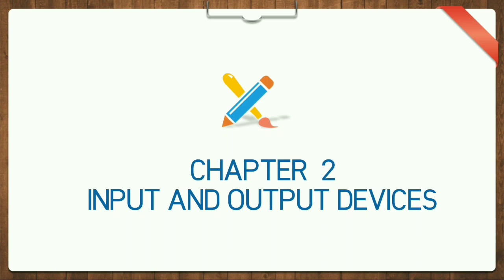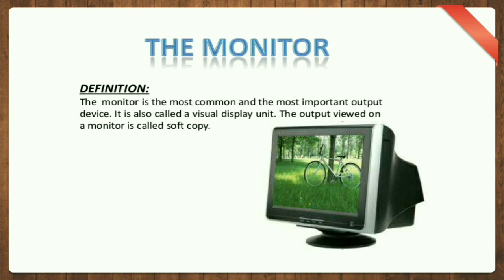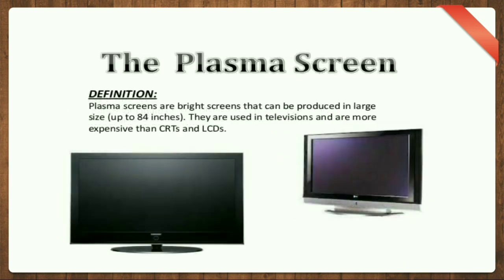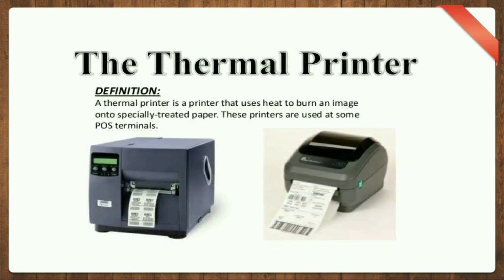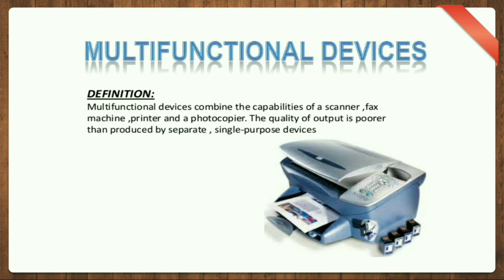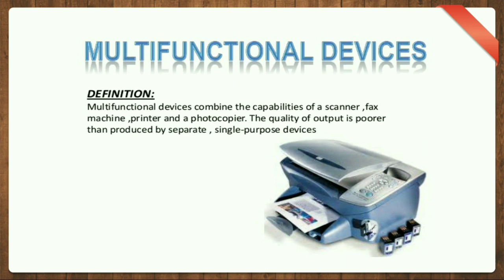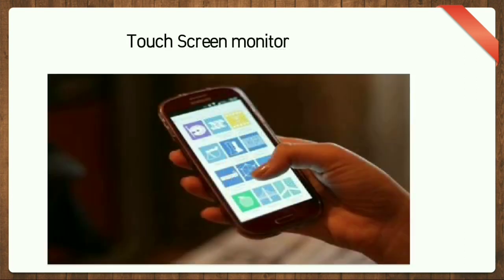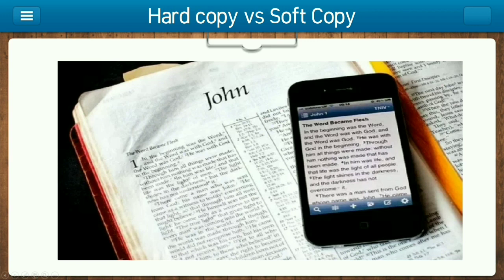Class 5th Computer Chapter 2( part 2) Date 9/7/21